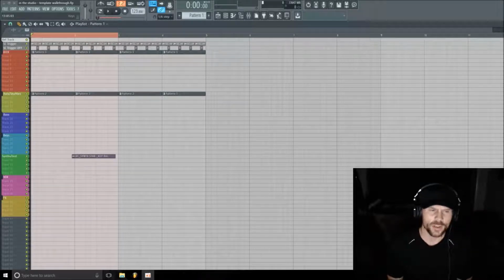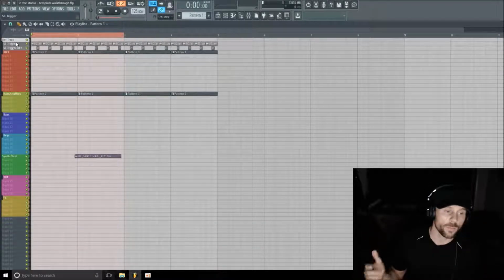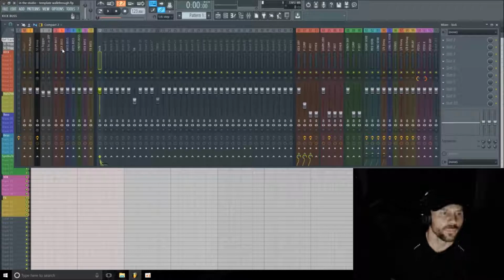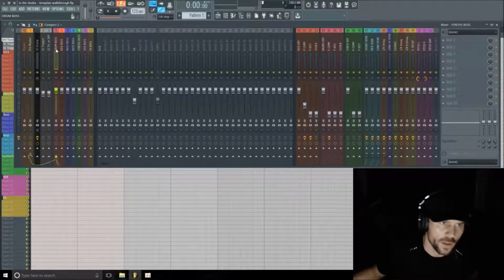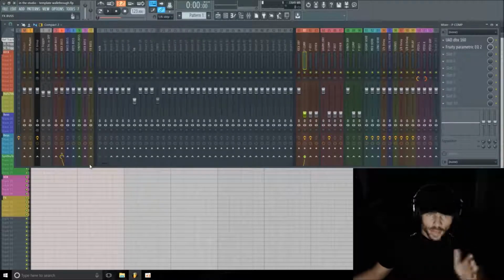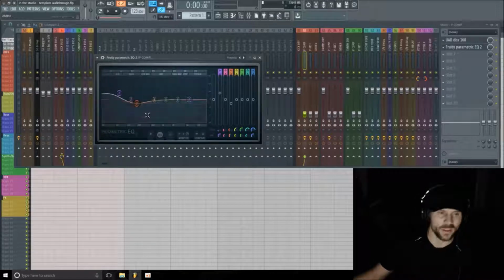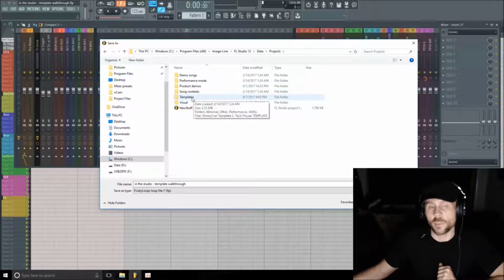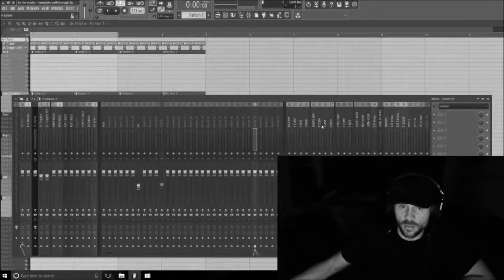TEMPLATE OVERVIEW - SAVE TIME AND KEEP YOUR PROJECTS TIDY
In this episode I walk you through my template and show you how to keep your projects organized and efficient.